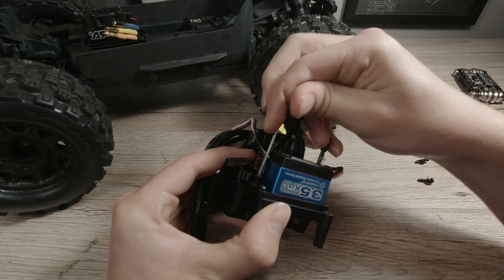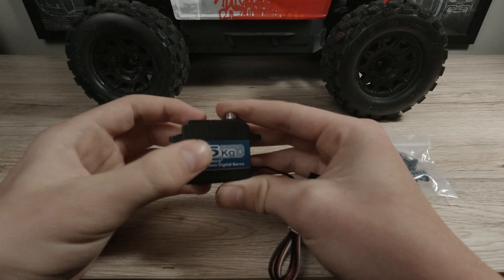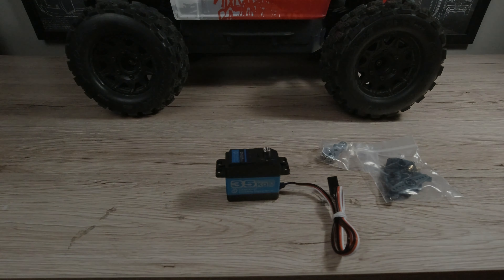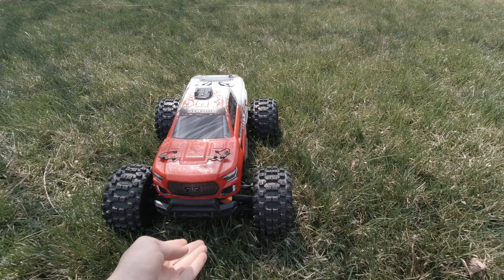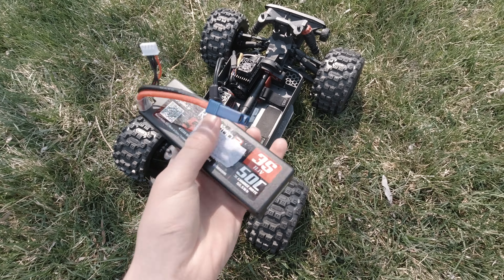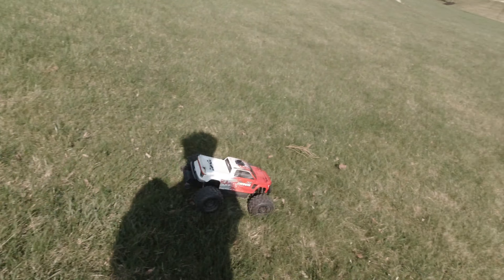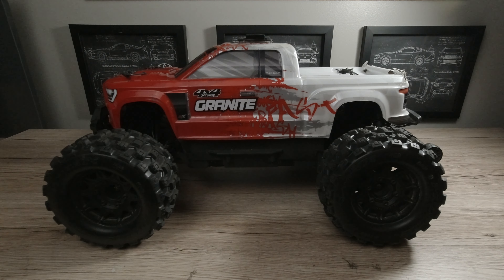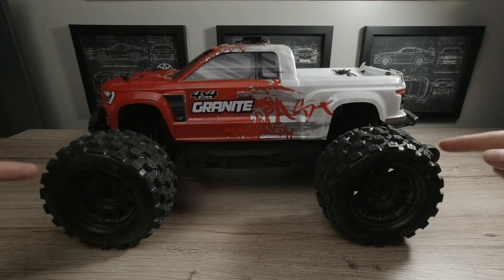Arrma Granite BLX V3 Servo Upgrade & Outside Bash || The Best Amazon Servo!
Today we install a powerful Amazon servo into the Arrma Granite, and take it out for an epic bash!

ZOSKAY 35kg Metal-Geared Servo

Our Camera

Our Microphone

Airborne RC was created in hopes to provide a Youtube channel that has RC bashing, reviews, and more. They never lie about an RC product, and will always tell you how they feel about it. They are big fans of Arrma, Traxxas, Losi, and all of the big-brand RC companies.